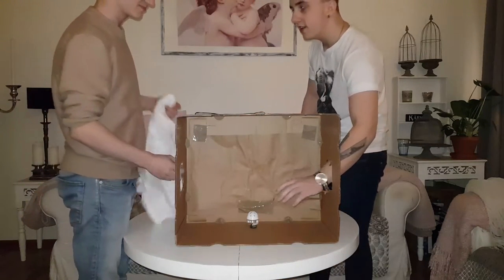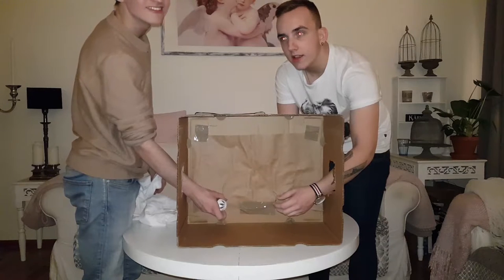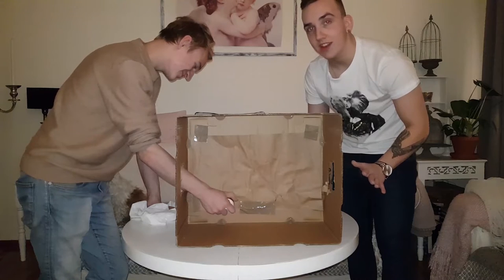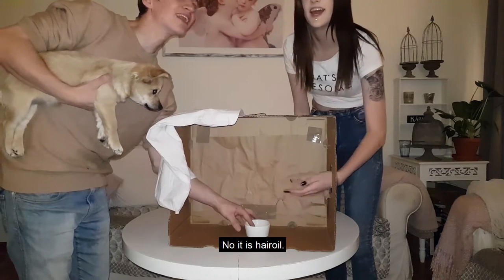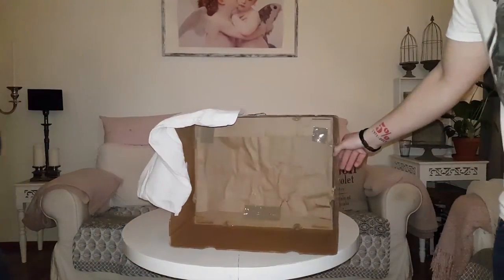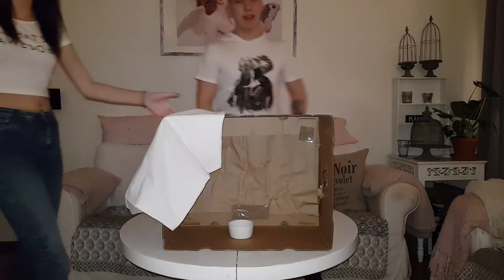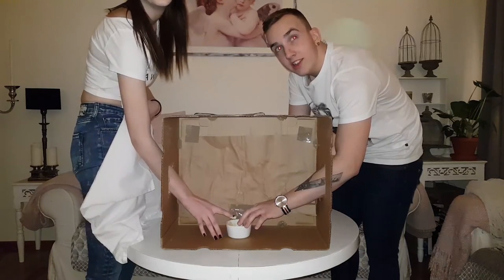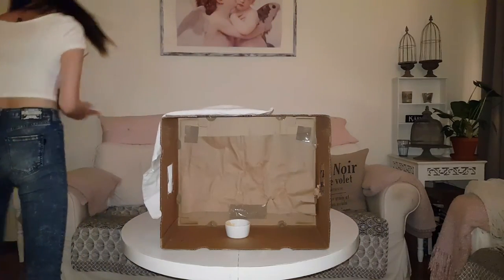WHATS IN THE BOX CHALLENGE | PRANK GONE WRONG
Title: Dance With Me
Artist: Ehrling
Genre: Dance & Electronic
Mood: Happy